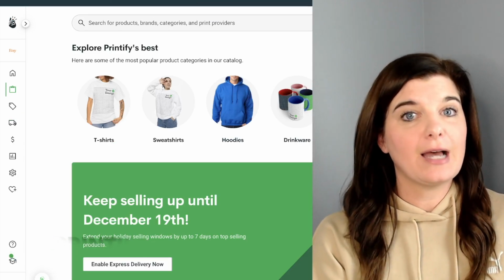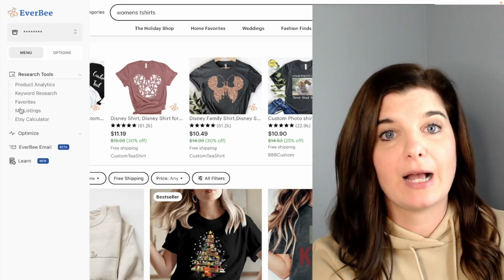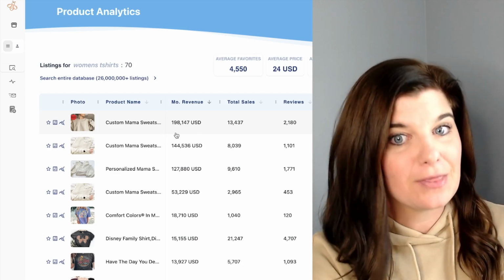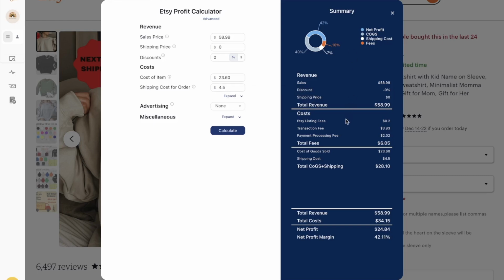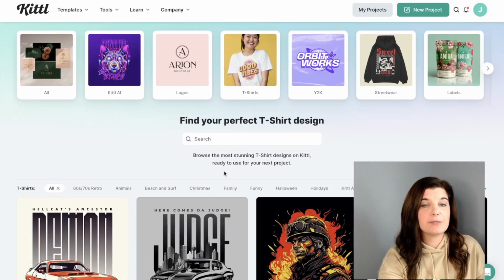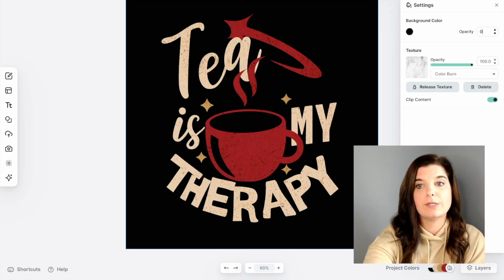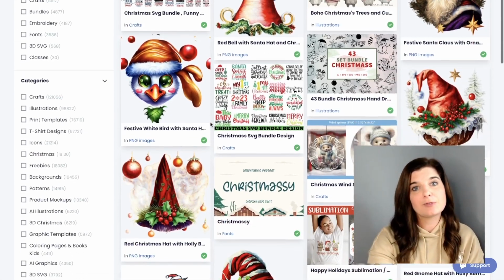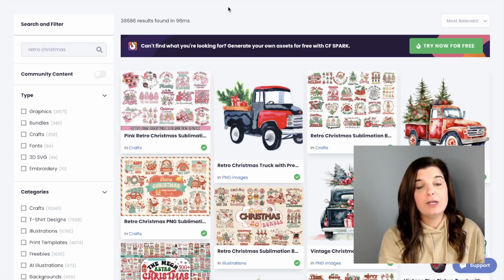The Best Print on Demand Companies in 2024 l Scale your Etsy or Shopify Business